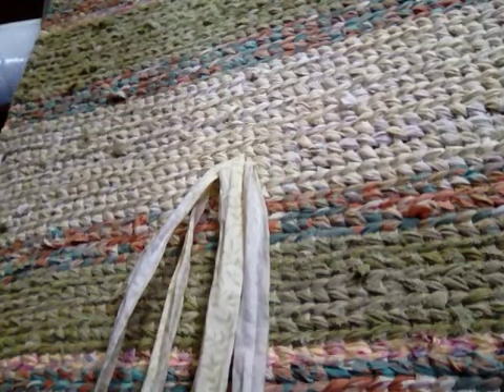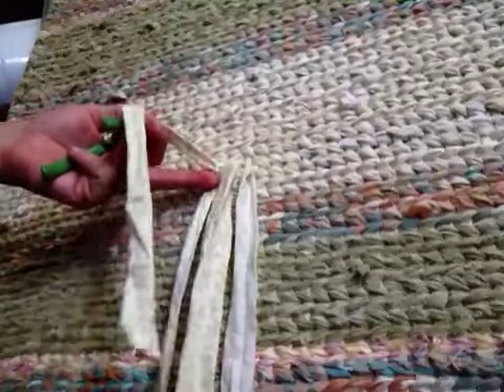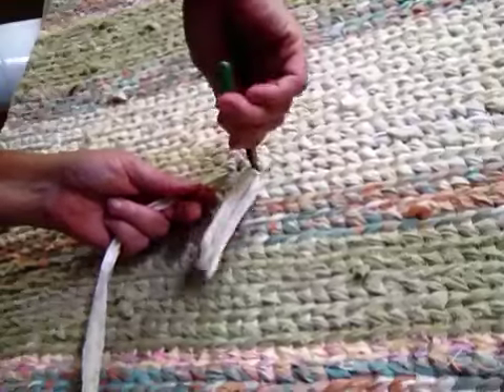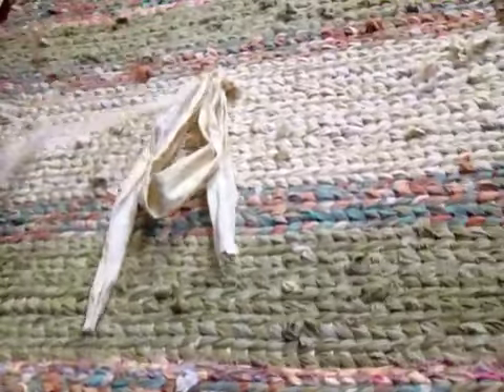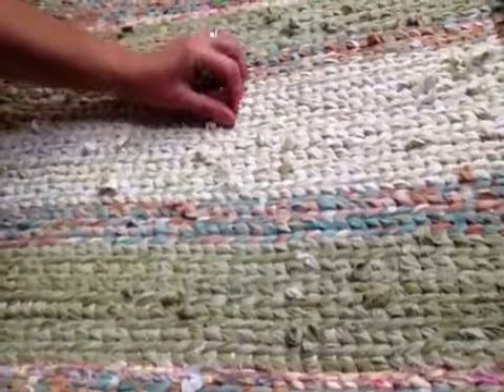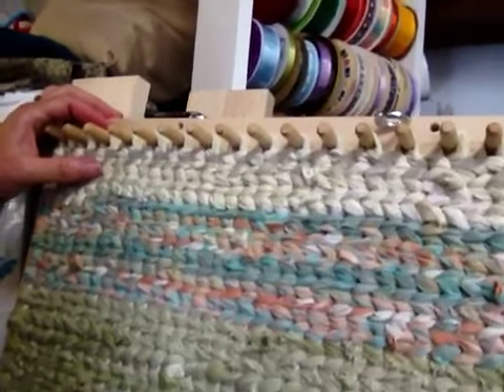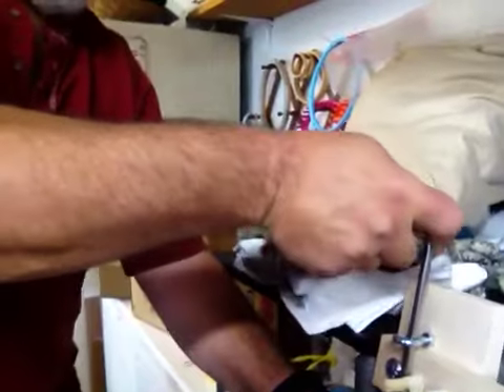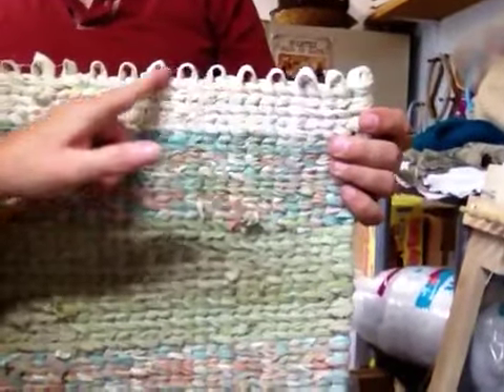Twined rug part 3 removing from the frame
The last part of twining your rug. Doing the last stitch and taking it off the frame.